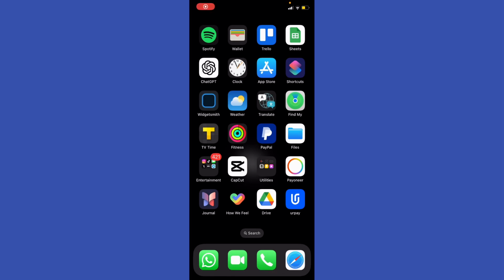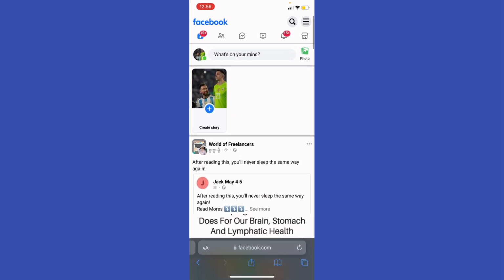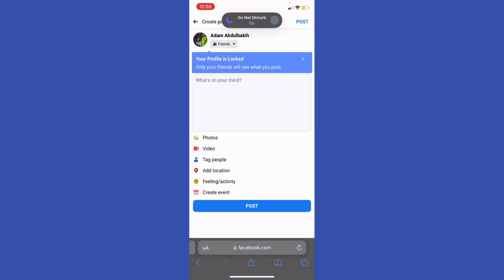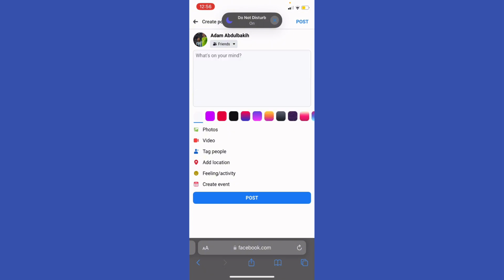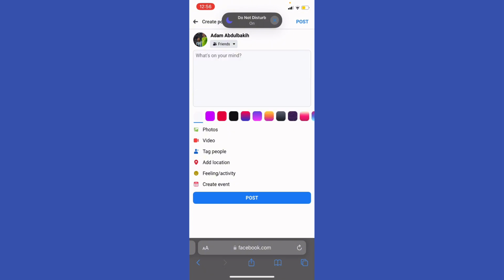How to check saved drafts on facebook (2024)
How to check saved drafts on facebook

In this video i´ll show you How to check saved drafts on facebook. The method is very simple and clearly described in the video. follow all the steps & check saved drafts on facebook